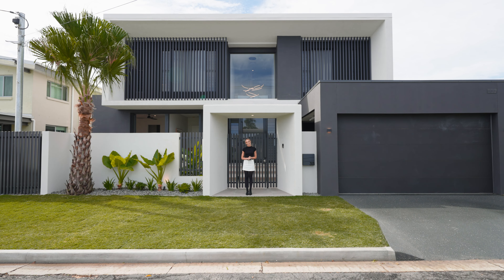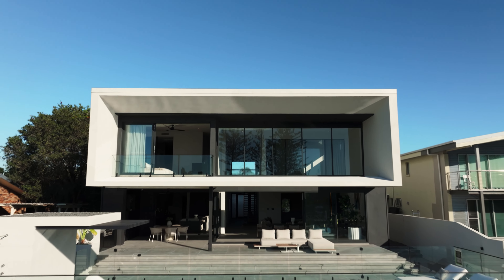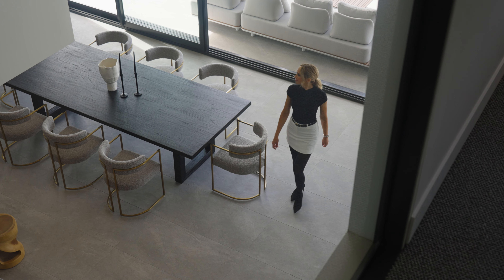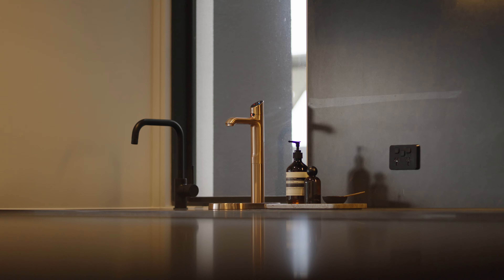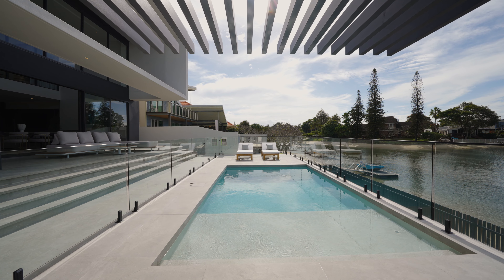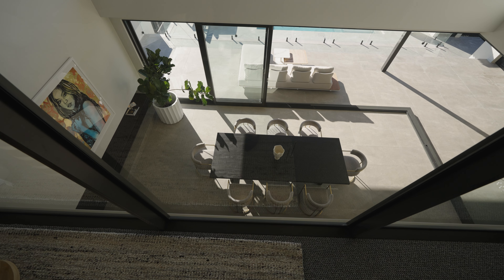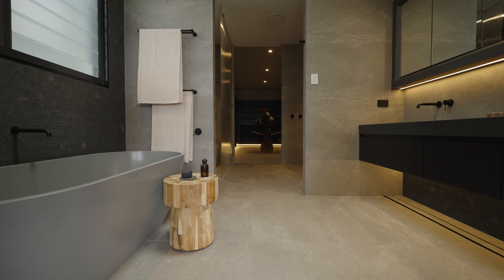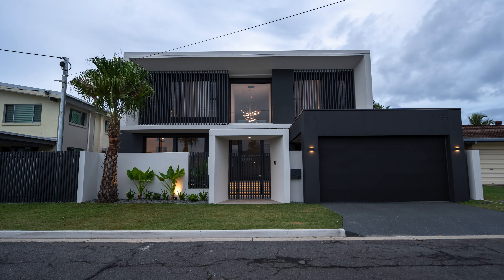35 Sophie Avenue, Broadbeach Waters | Gold Coast Prestige Property | Kollosche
DESIGN EXCELLENCE IN STAND-OUT FAMILY HOME

This executive-level waterfront residence, designed by Stuart Osman, offers a turn-key opportunity for a family seeking elevated living in Broadbeach Waters. Newly completed, it makes full use of a 754m2* northeast-facing block and features stunning architectural features.

Inside, the owners have elicited a suave, sophisticated and timeless interior using dark tones to complement the home’s vast living spaces spread across two levels and which include five ensuite bedrooms, a media room and study.

The living spaces extend to a covered alfresco terrace where you can host family and friends, confident that the kids can play safely in the adjoining pool or flat strip of artificial turf. Located in a quiet and family-oriented cul-de-sac, the house is central to retail and entertainment amenities, while a pontoon offers direct access to Main River.